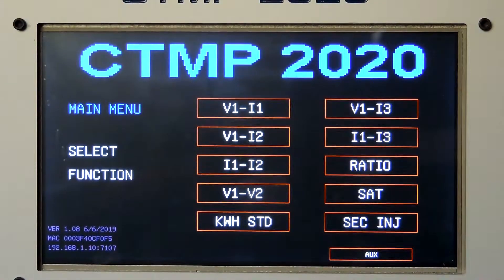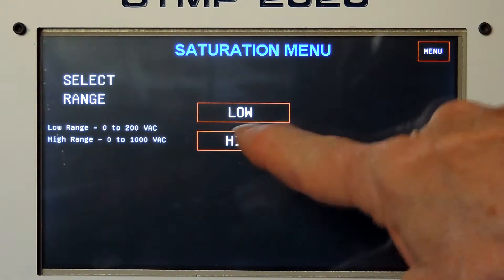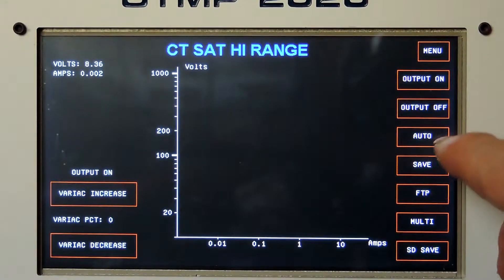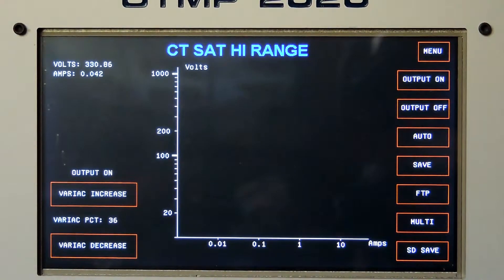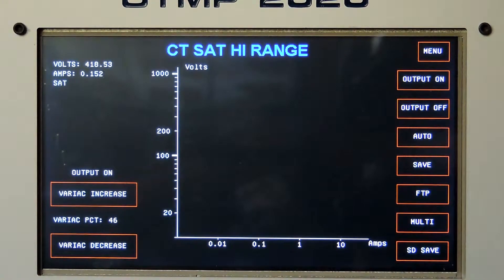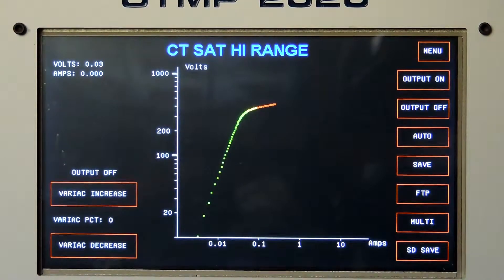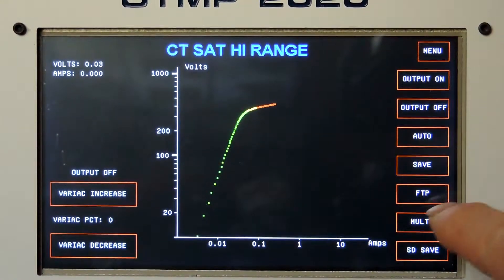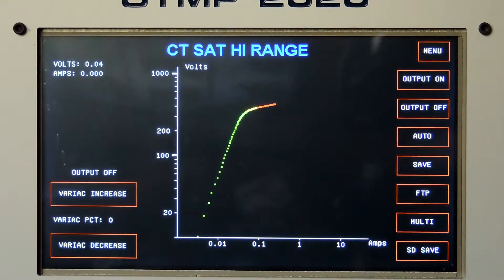CT Saturation Test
Performing a "manual" CT saturation test by a CTMP 2020 test set. Usually a HOT key is used to perform both ratio and saturation - but this method may also be used.